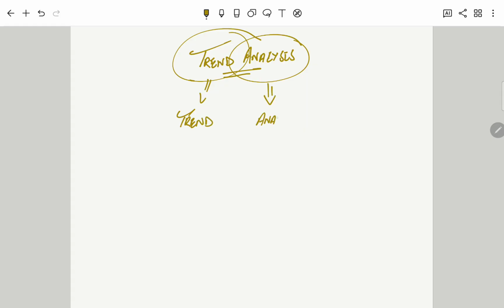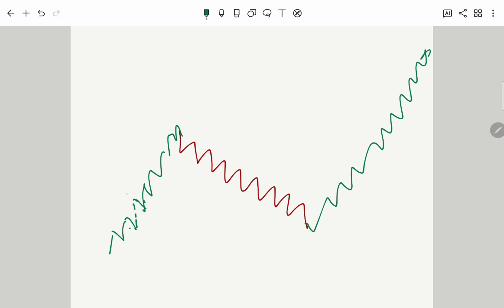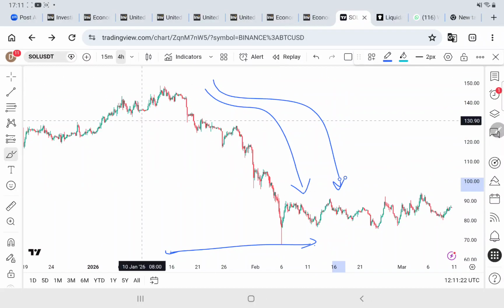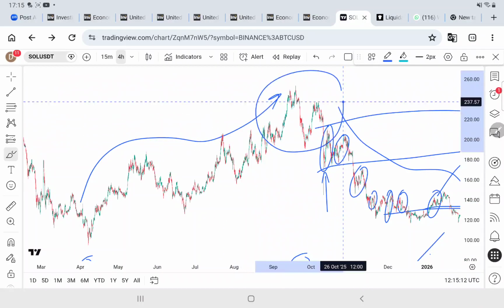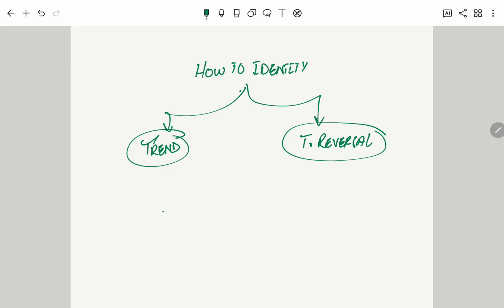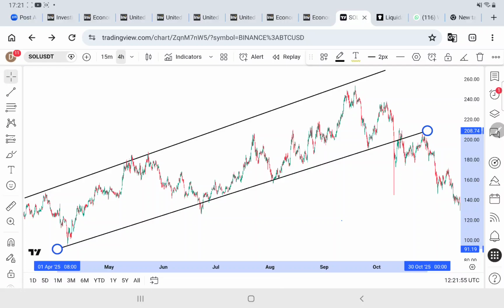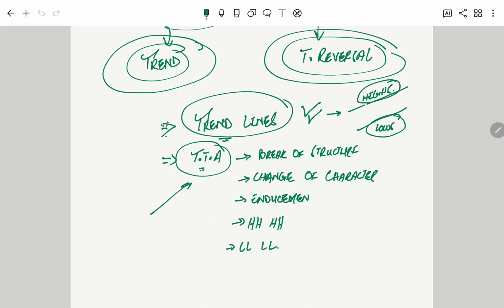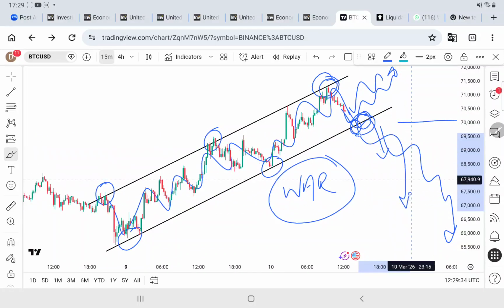How to Identify Trends in Crypto Charts | Easy Trend Strategy + BTC Update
In this lecture, I teach you how to properly identify trends in the crypto market using simple chart reading techniques.
You will learn:
• What a trend really is
• How to spot an uptrend and a downtrend
• How to align with smart money direction
I also share a fresh Bitcoin market update and explain what BTC is likely to do next.
This session is part of our Pandatraders education series where we focus on practical trading knowledge that actually helps you make better decisions.
If you are serious about crypto trading and want clear, no-confusion learning, this lecture is for you.
Join Pandatraders for daily trade setups, market updates, and professional guidance.